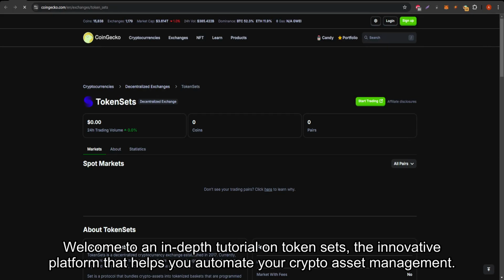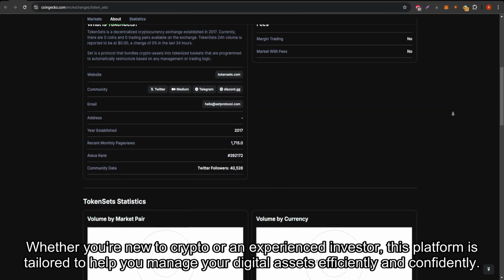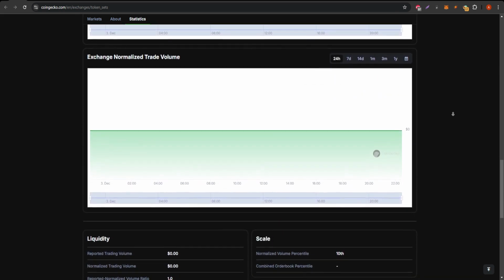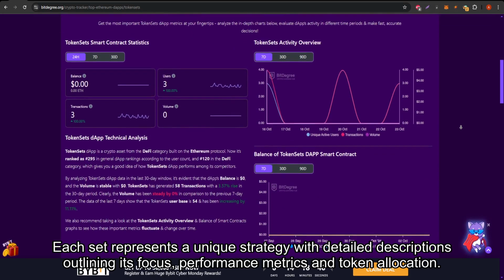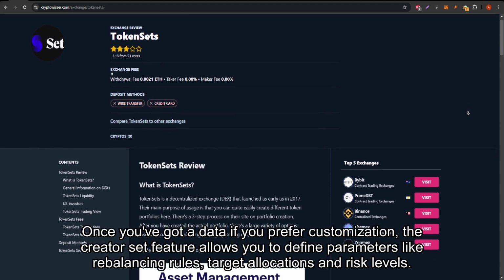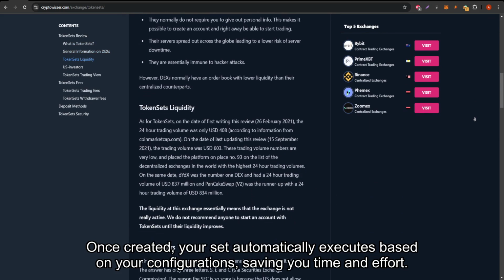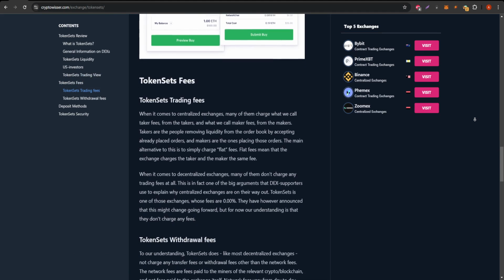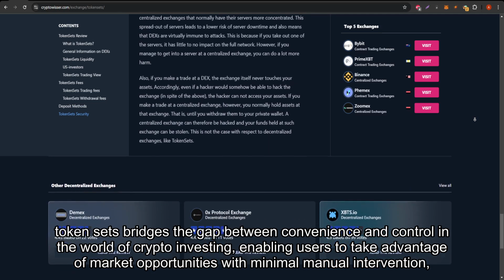TokenSets: Maximize Your Crypto Portfolio with Automated Trading Strategies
- Binance TokenSets is your gateway to automated crypto asset management! Explore pre-built strategies or create your own to maximize gains. Whether you're into DeFi, index tokens, or active rebalancing, TokenSets simplifies portfolio management. and get a bonus for new users.